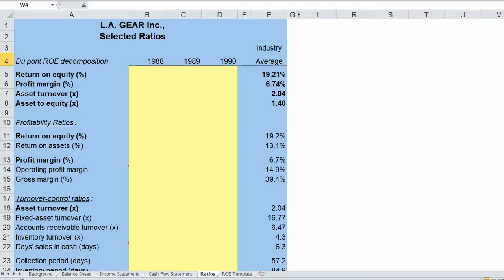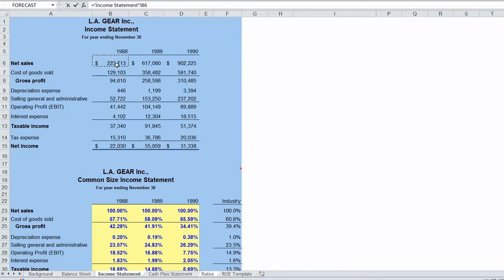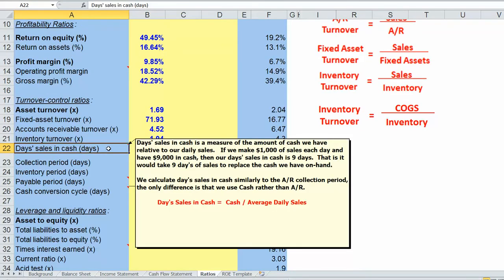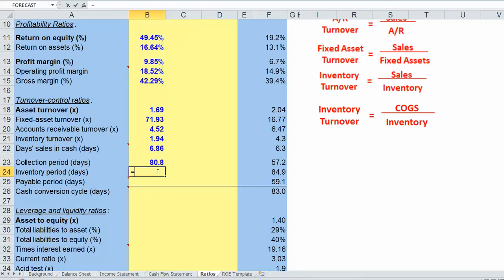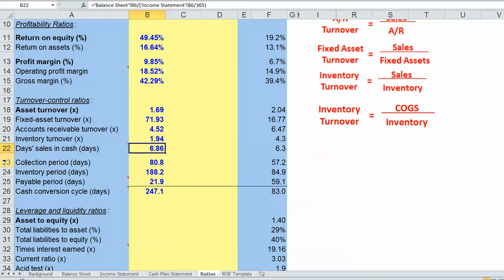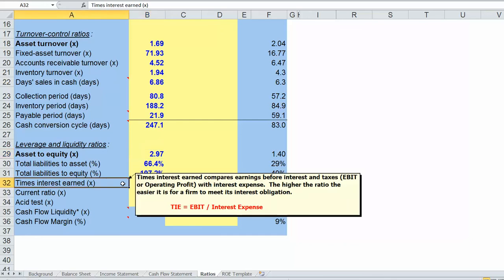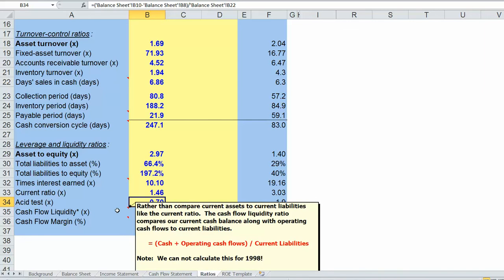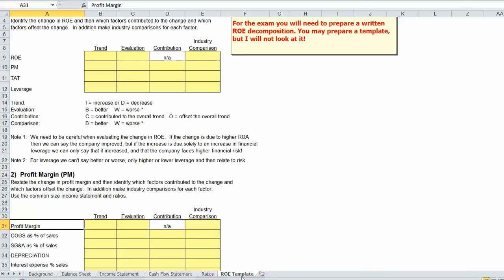BUAD341 - LA Gear Ratios